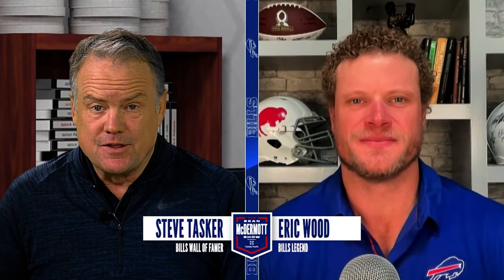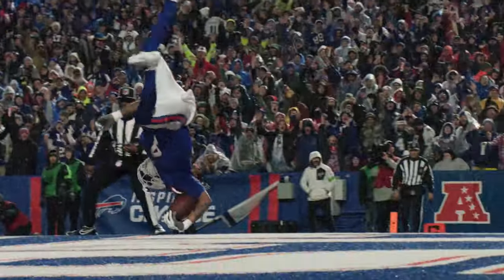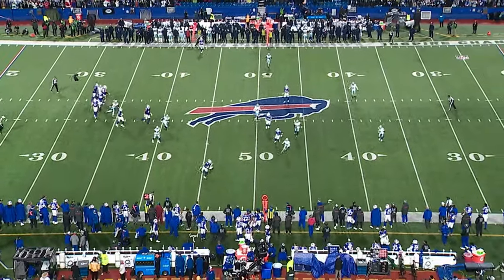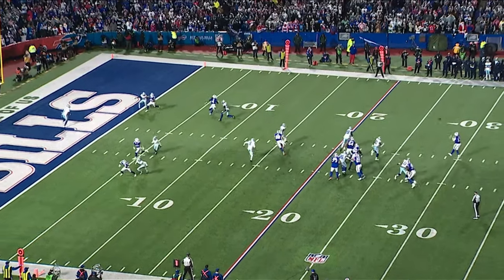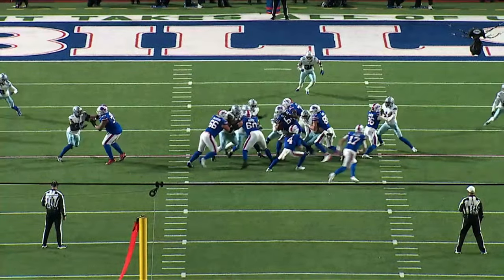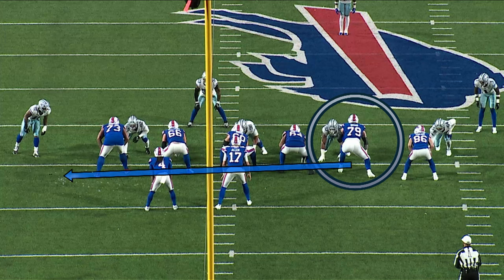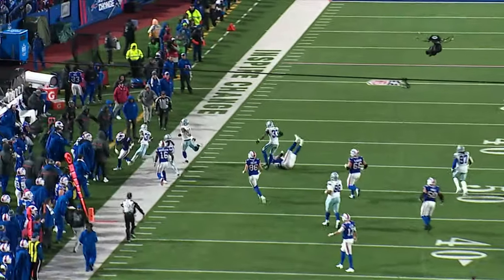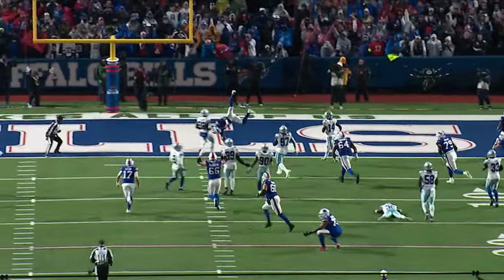Breaking Down The Film From The Dominant Win Over The Cowboys | Buffalo Bills | Chopping Wood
Bills Legends Steve Tasker and Eric Wood break down the tape from the dominant 31-10 win over the Dallas Cowboys in this edition of Chopping Wood.

Chopping Wood, part of The Sean McDermott Show, is presented by St Bonaventure University.